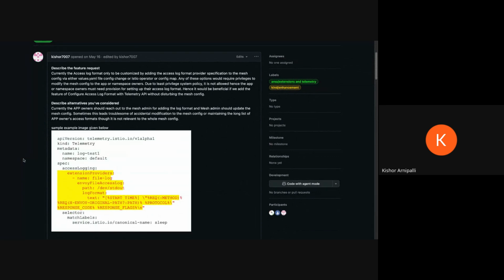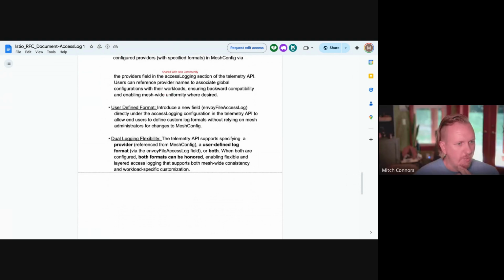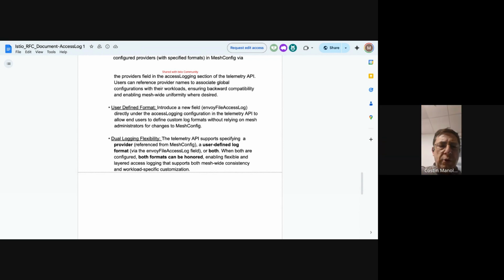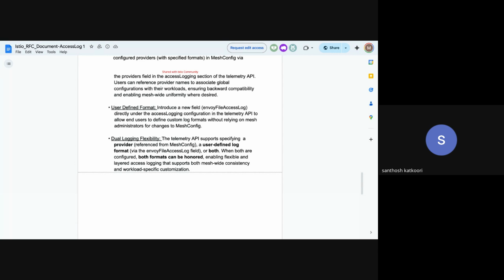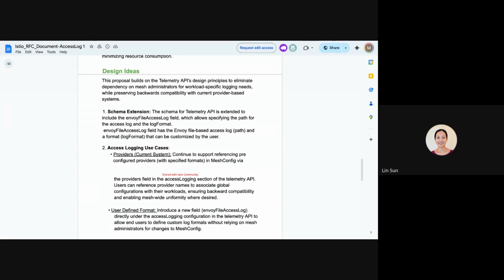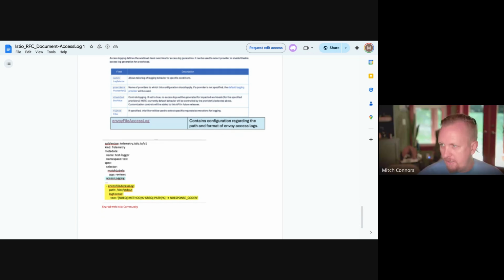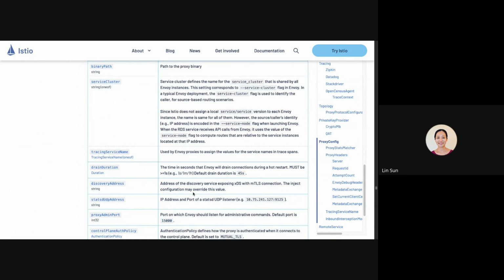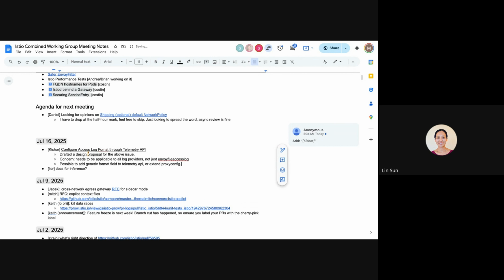Istio WG Meeting - 2025/07/16 09:55 PDT – Recording